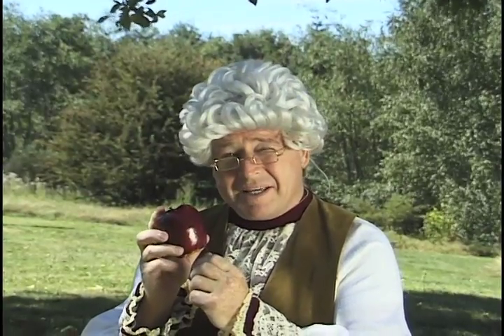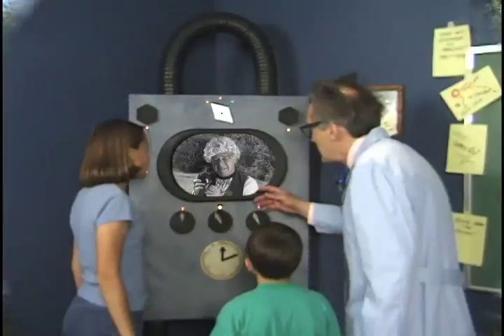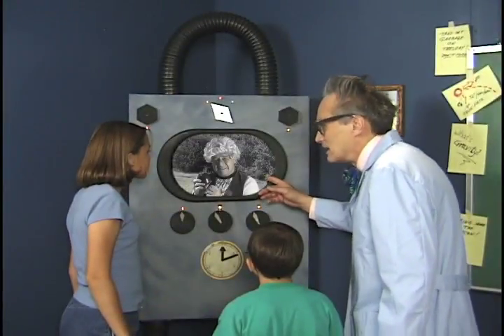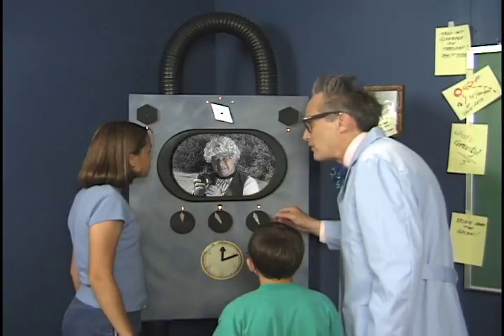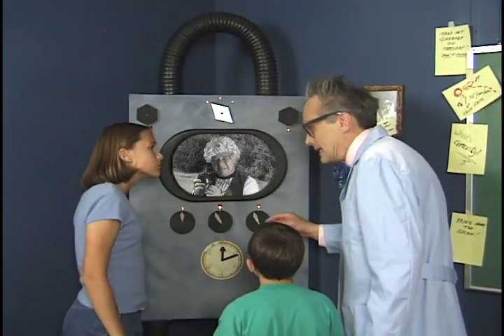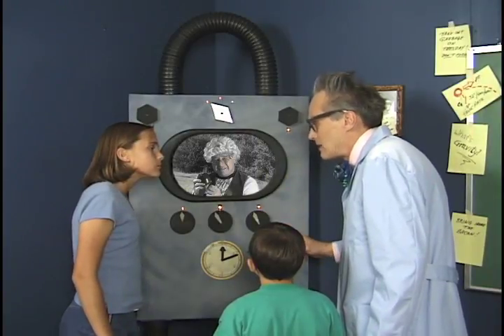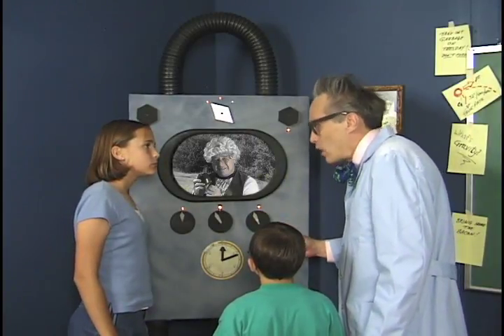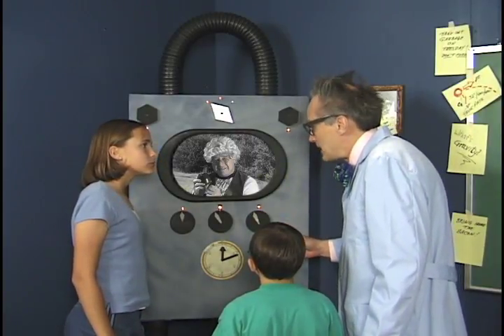Laws of Motion ClassOrbit 1